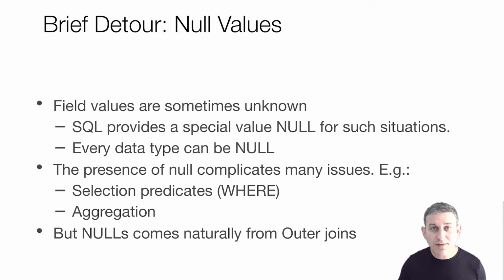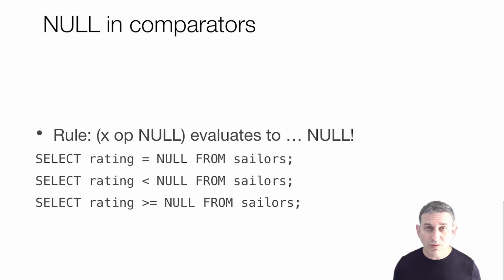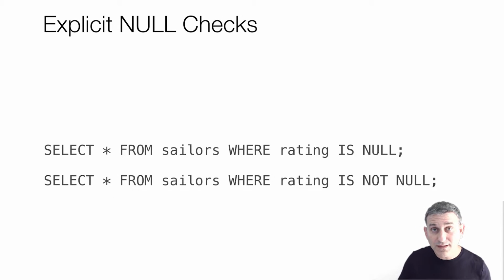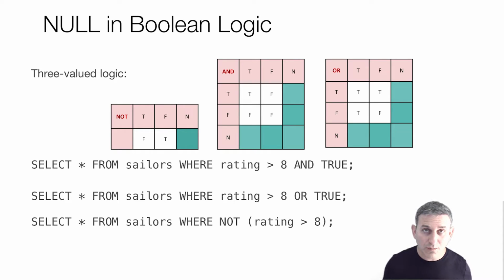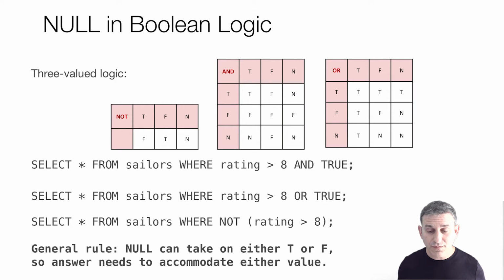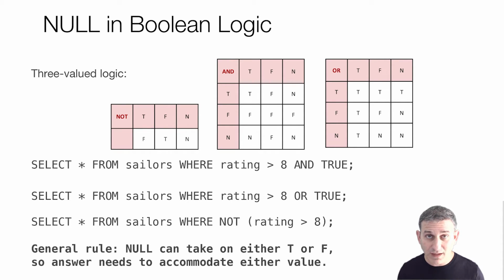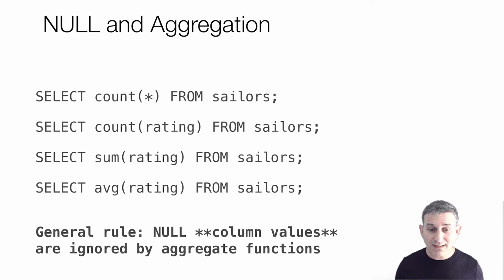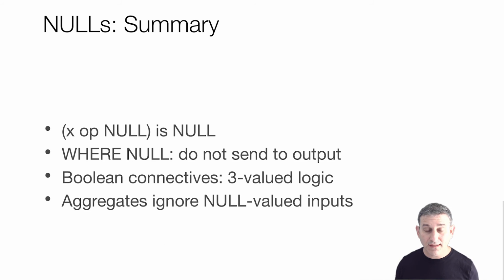SQL II 58 66